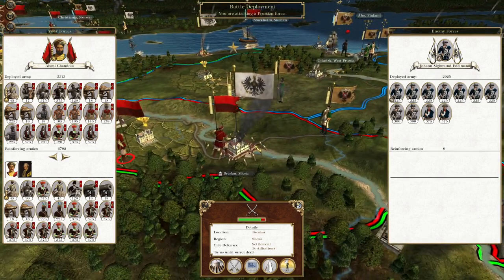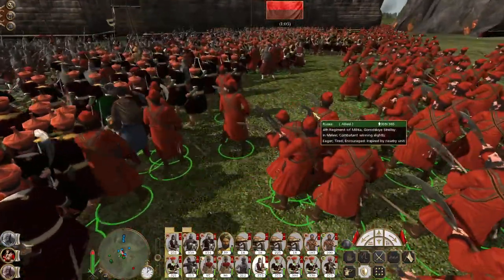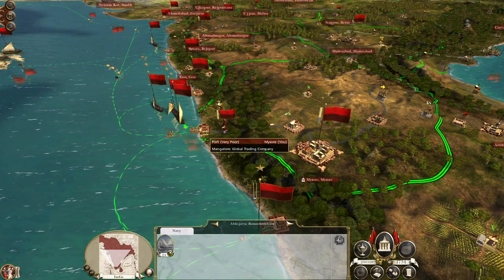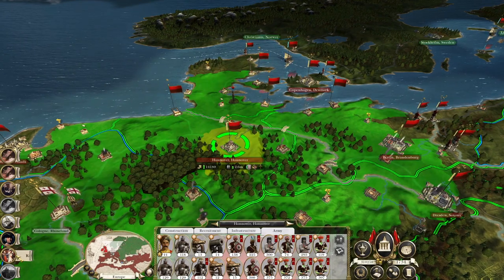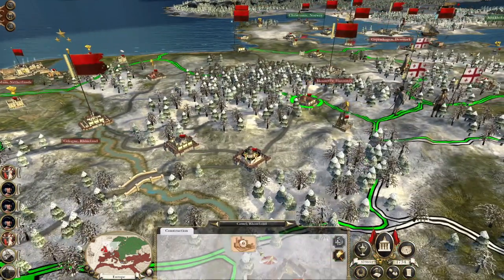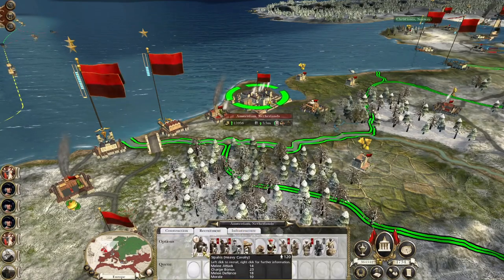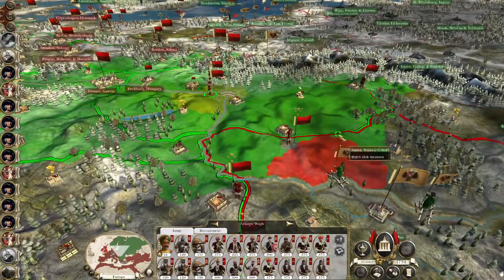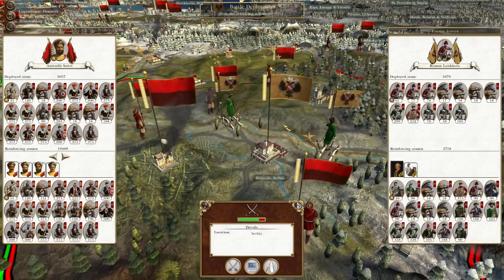Mysore #52 - Empire Total War: DM - A New Enemy!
Hey guys, welcome to the next episode of my Empire Total War Lets Play as Mysore - in this episode after we destroy Prussia for good, peace is short lived as we begin the next European war against Russia!